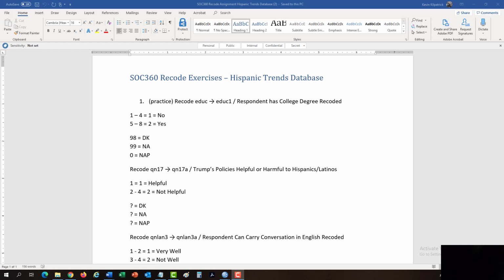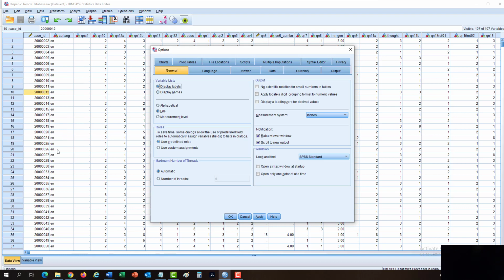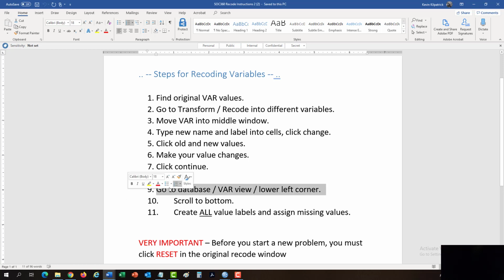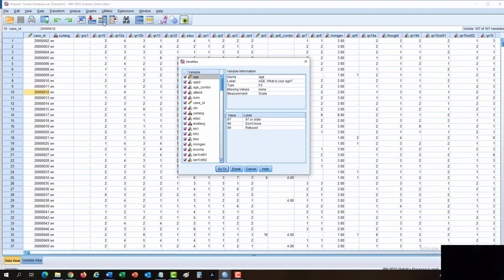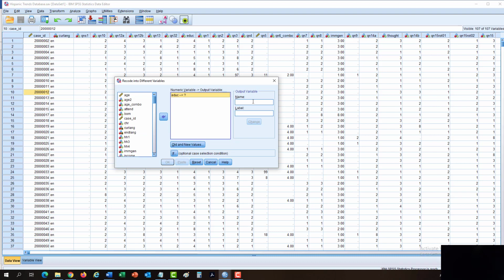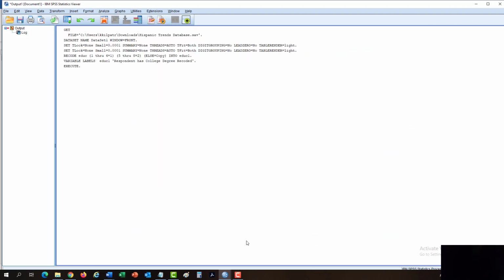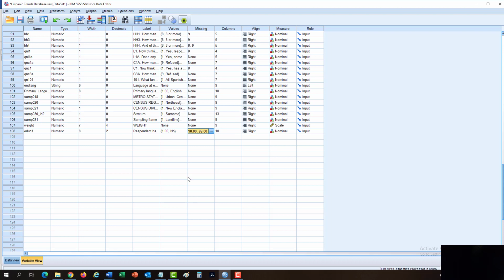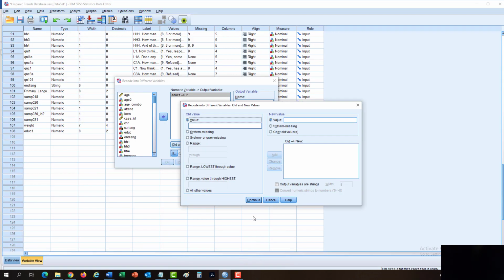How to do the Recode Assignment Hispanic Database